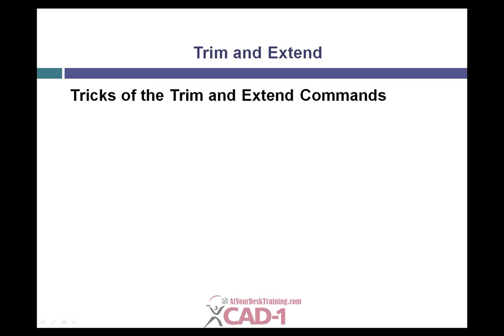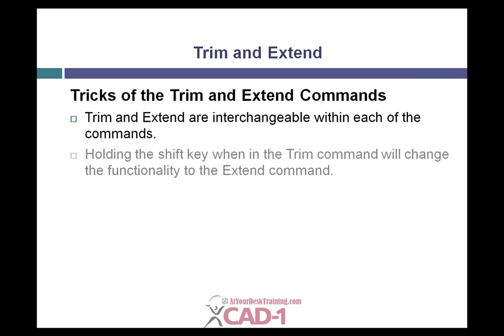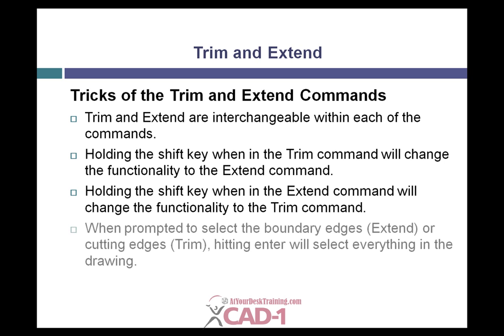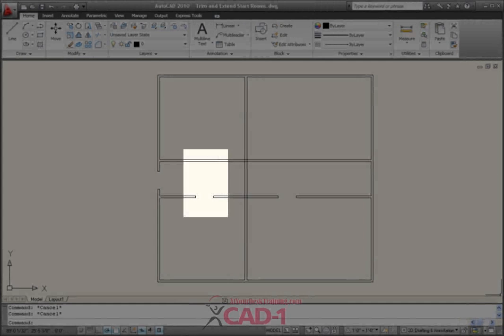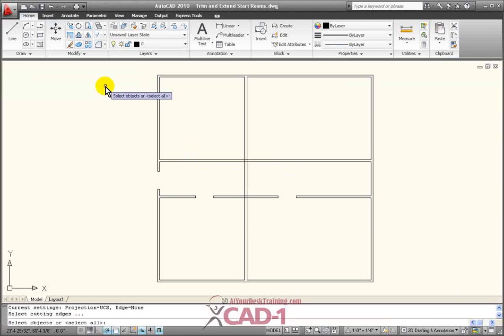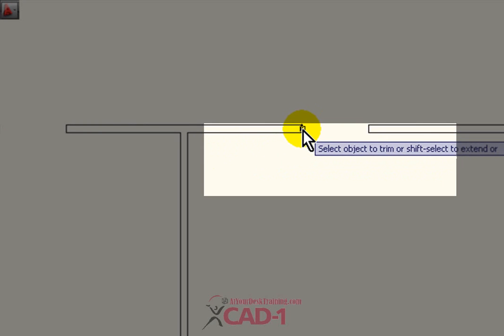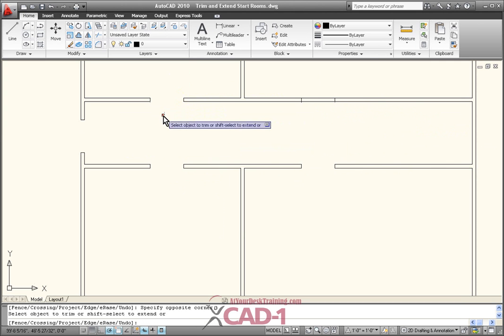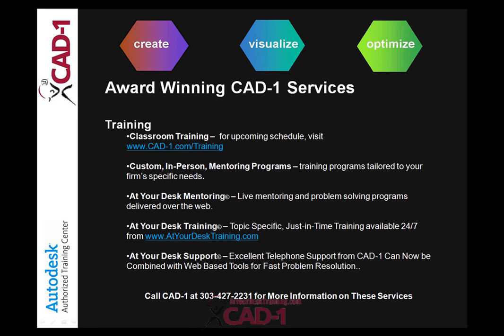AutoCAD 2010 Trim and Extend - AtYourDeskTraining.com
See how you can use AutoCAD trim and extend as one command... Visit AtYourDeskTraining.com for more...